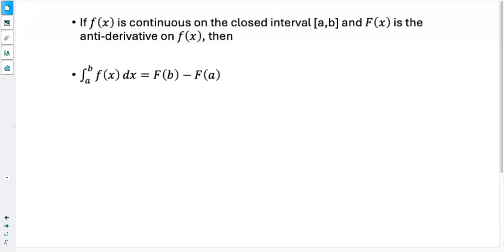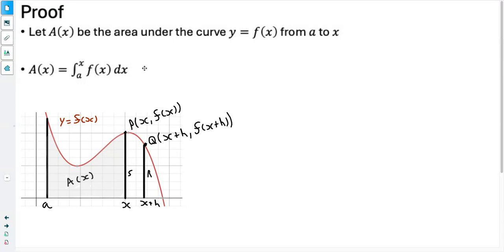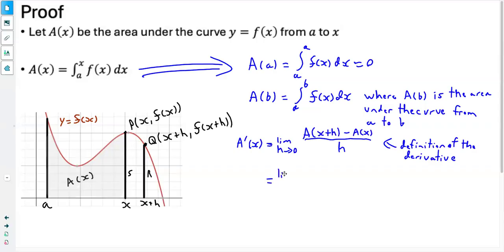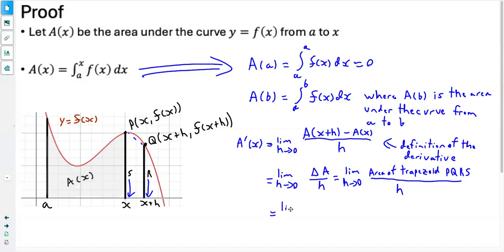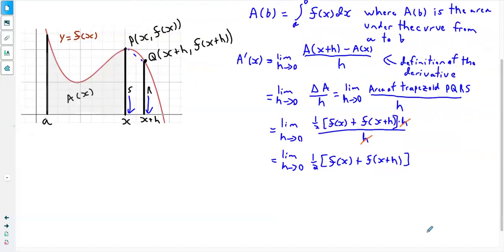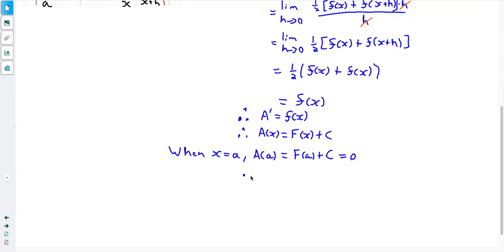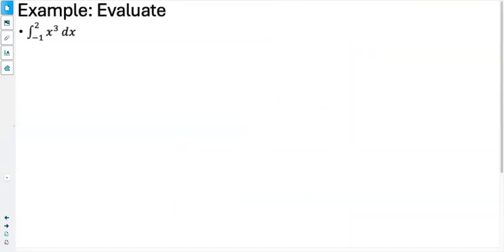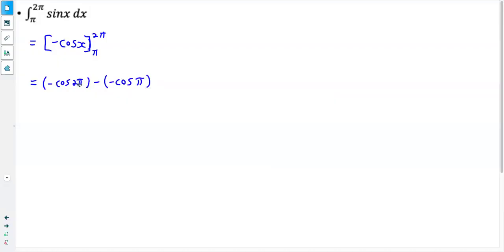Calculus 12: Lesson 6.7 Fundamental Theorem of Calculus Part 1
In this video I go over the first part of the fundamental theorem of calculus.